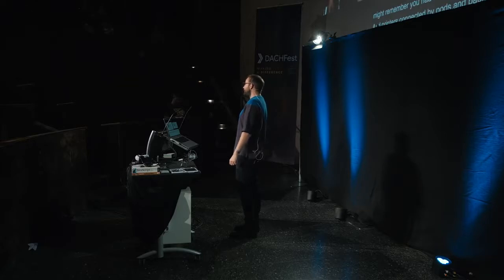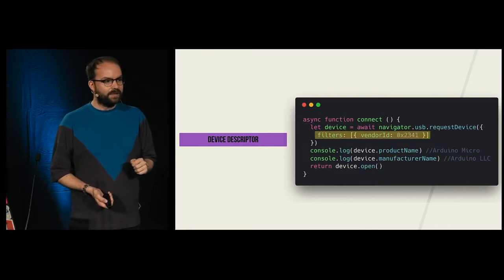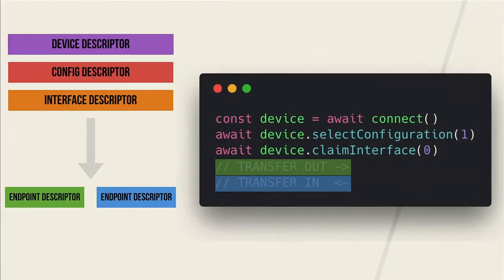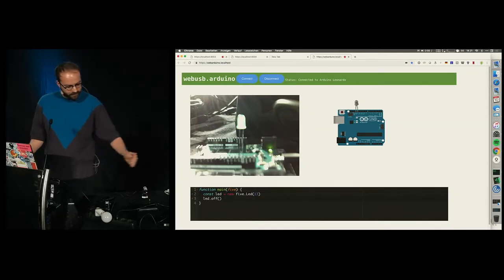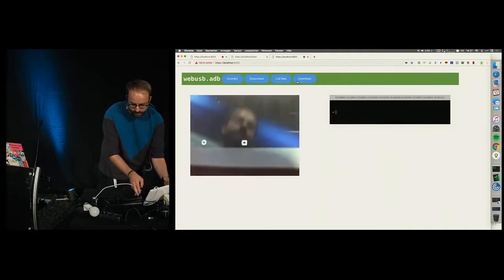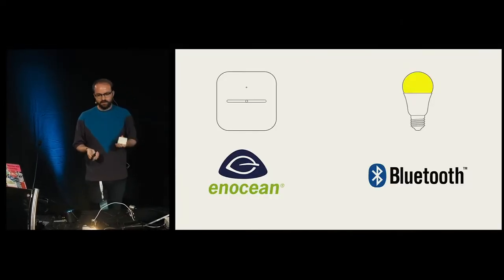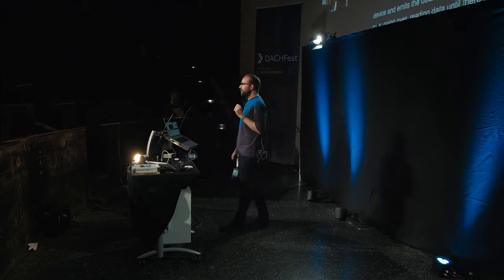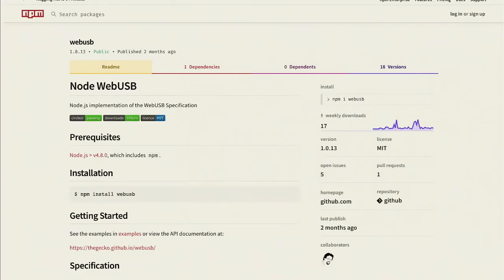The Universal Serial Web The Web of Things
The Web of Things - The story of a browser escaping into the physical world
A deep dive into the world of Web USB, the Serial port protocol & everything in-between.

As a web developer it's easy to feel intimidated by the world of hardware hacking and the physical web, we have to leave our comfort zone and need to get familiar with a completely new development environment. But not anymore, thanks to wonderful possibilities that the WebUSB Api brings to our browsers. In this talk Sebastian will give an intro to the endless wonders we can encounter in the hardware world through our browser windows. Aside from learning the basics of USB and serial port communication, we'll paint on USB displays, live tweet to receipt printers, control an Arduino, steal data from Android phones and many more… The only limit is your imagination.

Basic to Semantic HTML: How to Structure Web Pages